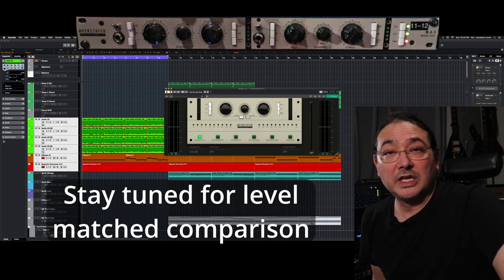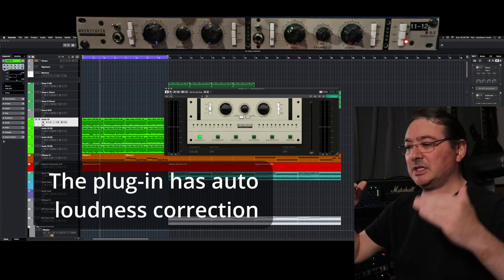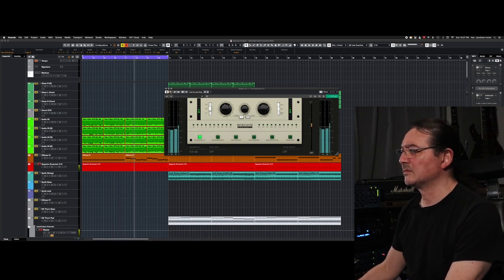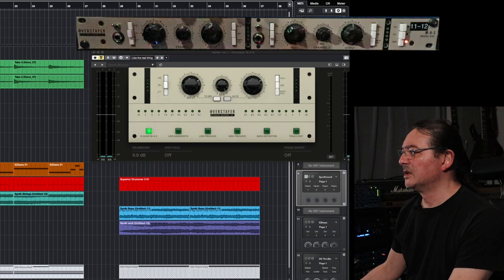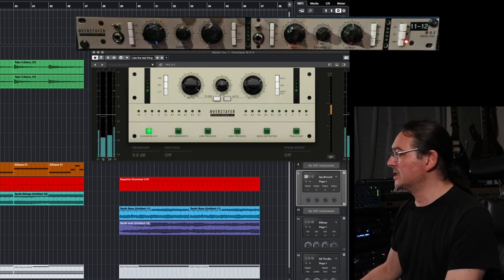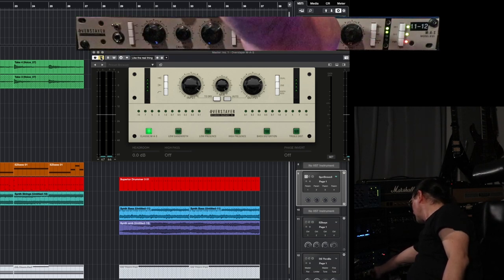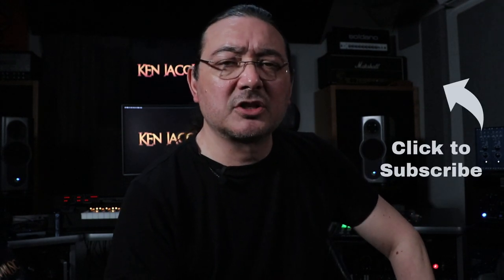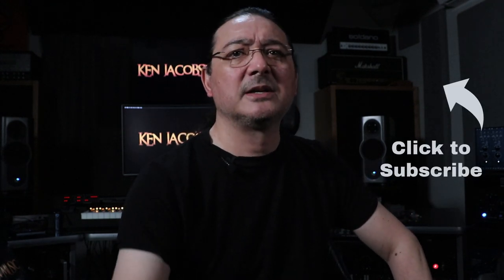Overstayer M-A-S Hardware and Software Comparison | M-A-S 8101 Rack Unit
Join me as I compare the Softube Overstayer M-A-S to the hardware Overstayer M-A-S 8101 rack unit. We'll explore the nuances of saturation and see how these options stack up.